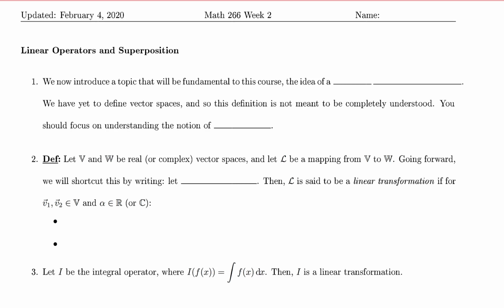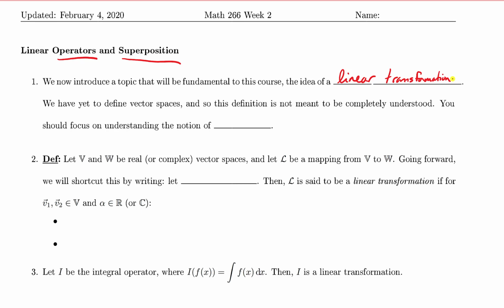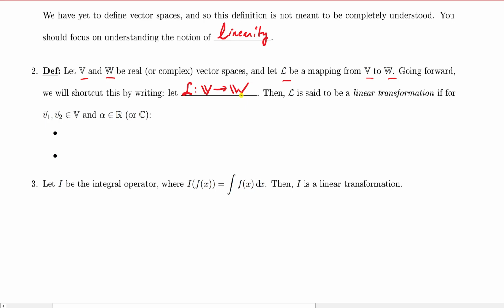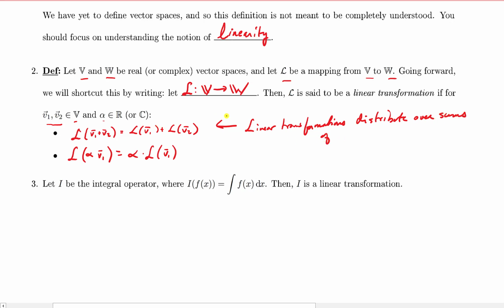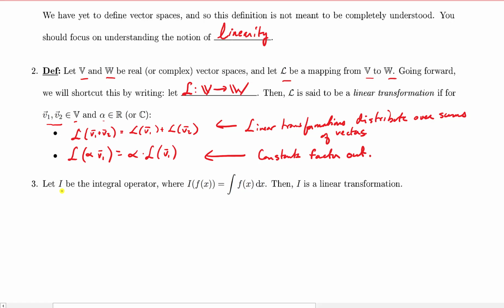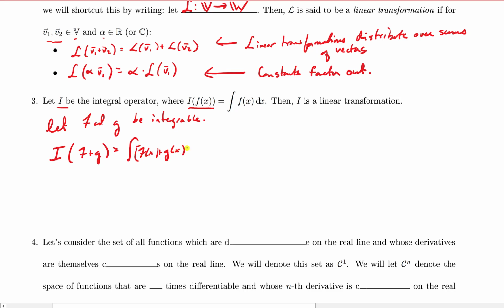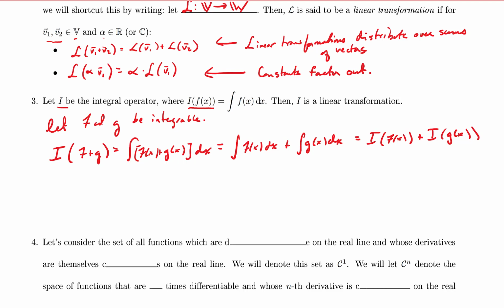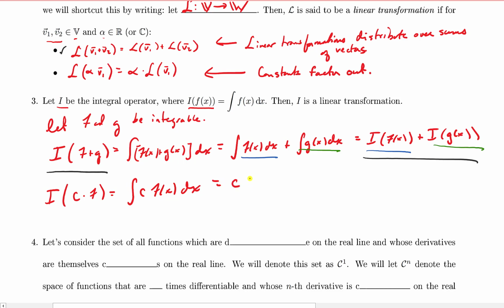Introduction to Linear Transformations